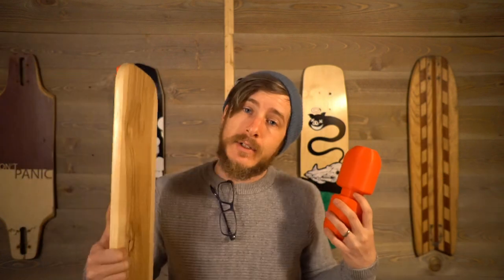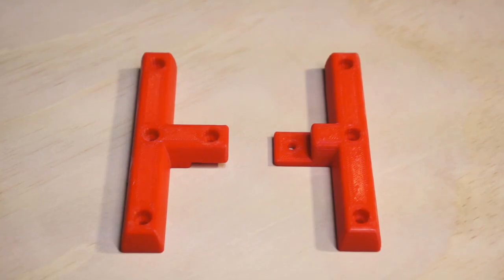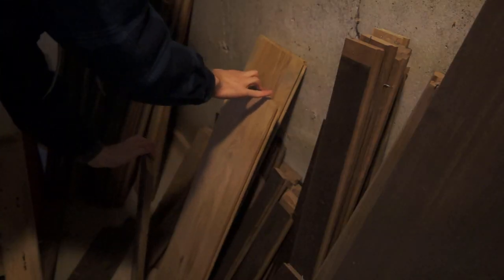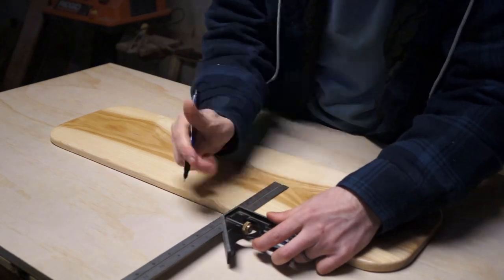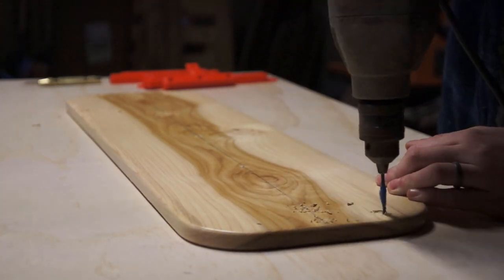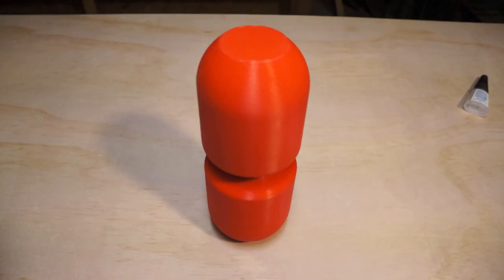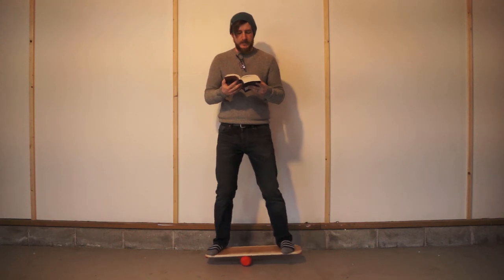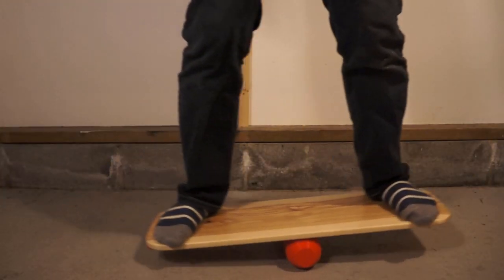Build a Balance Board With 3D Printable Parts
Bummed that the ski/snowboard season got cut short? Need a fun way to exercise while you shelter in place? Got access to a 3D printer? Well, do I have the project for you. Let's make a balance board!

Shells and infill for strong parts by CNC Kitchen (he has videos where he tests basically every parameter, so be sure to check them out too):